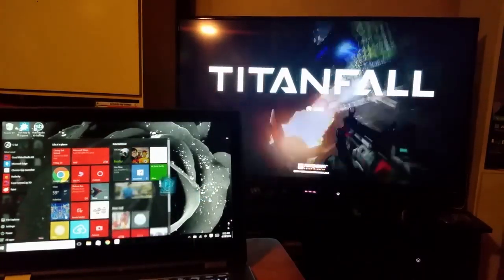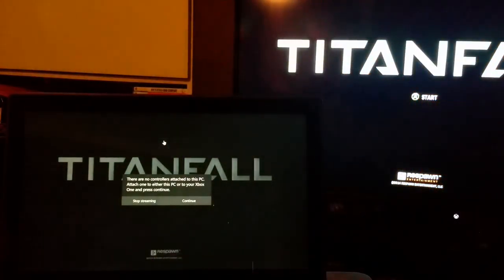Stream Xbox One to Windows 10 laptop Titanfall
Here is a video showing you how I stream my Xbox One video to my Dell laptop using a wireless connection. Hope this help someone.